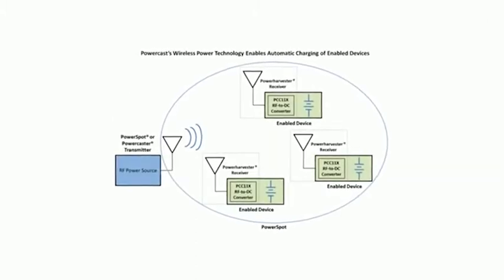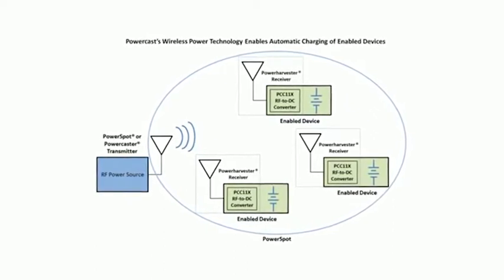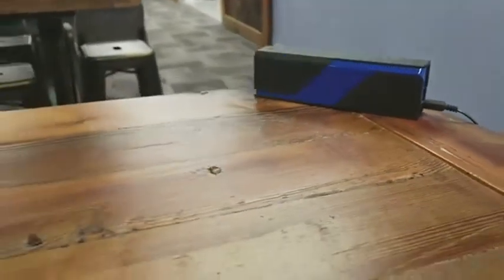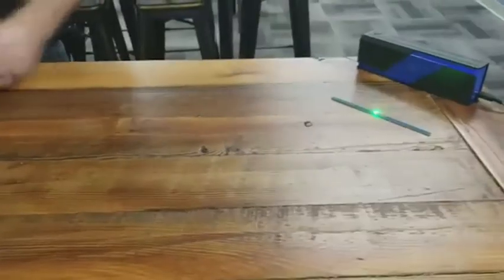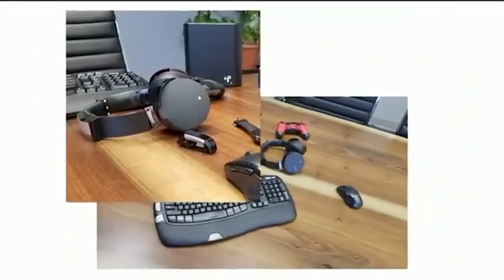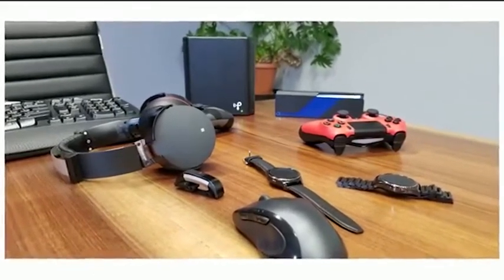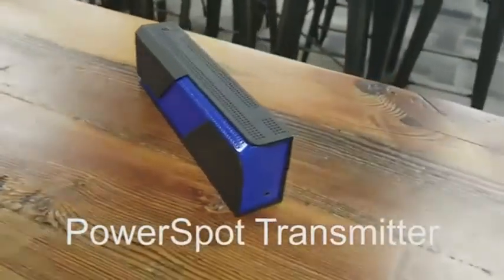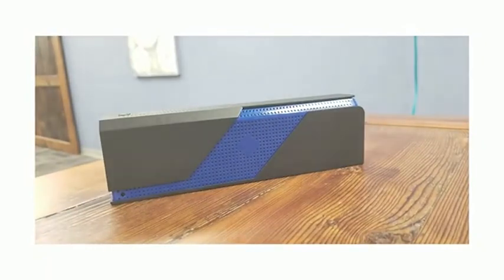Look, no wires! 'PowerSpot' can charge devices up to 80 feet away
The TX91503 PowerSpot Transmitter can charge multiple devices at once over distances of up to 80 feet, all without plugging in a single wire.